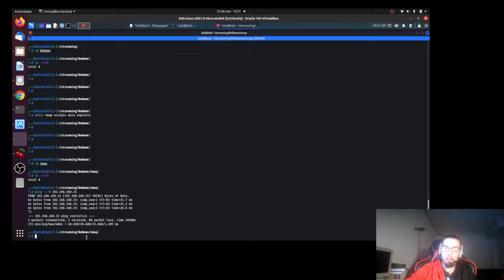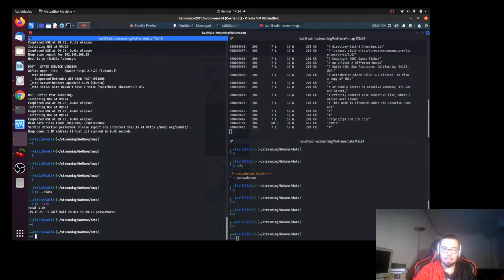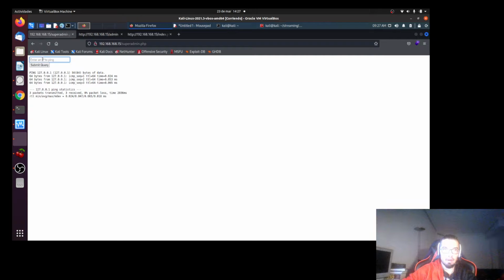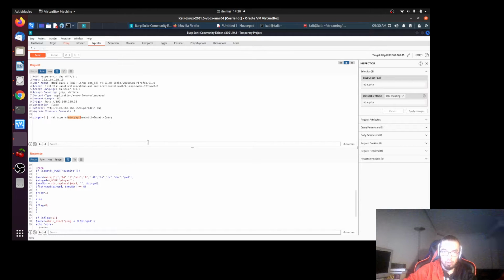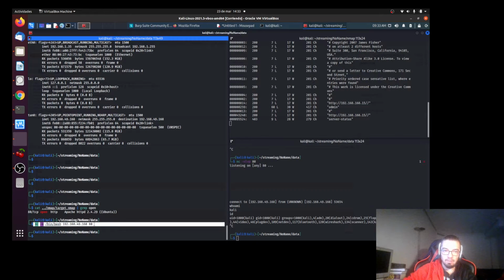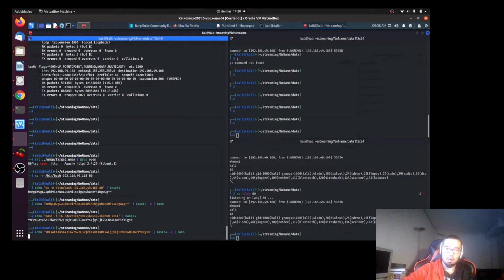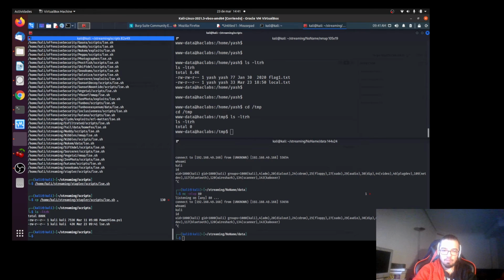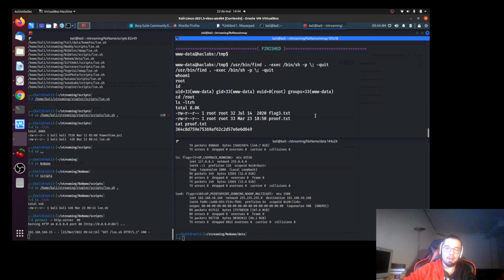[ offensivesecurity NoName ] Linux